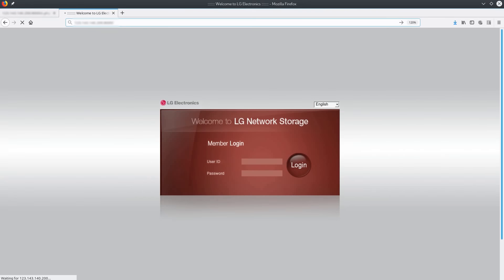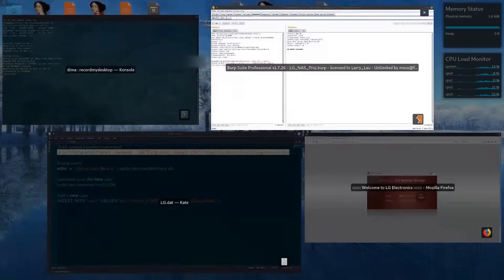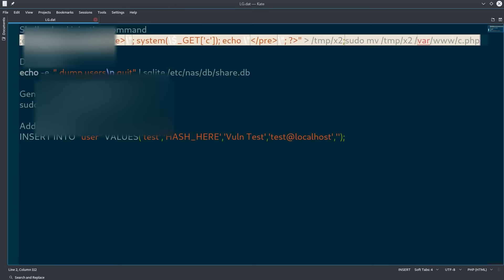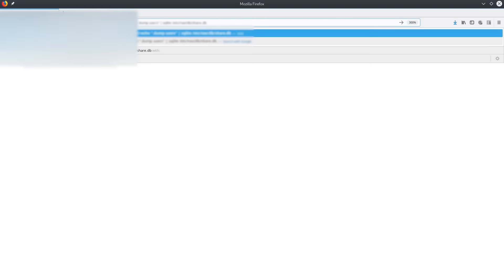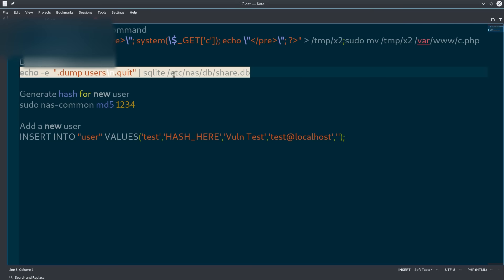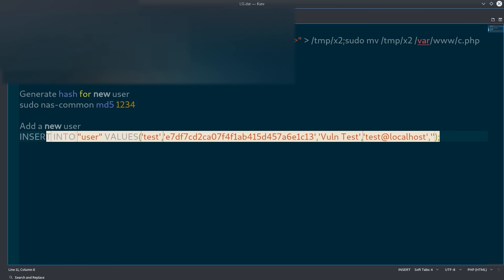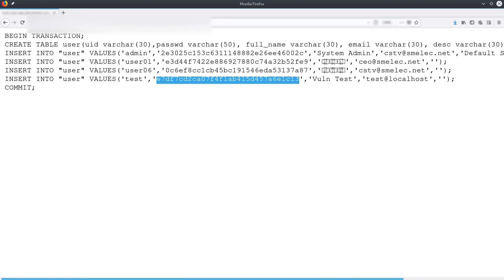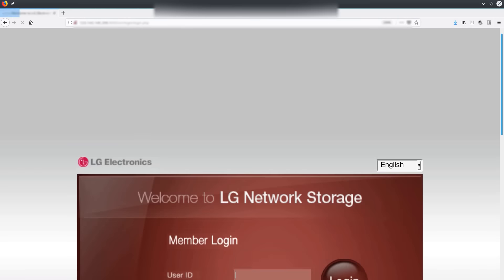Critical Vulnerability Found in Majority of LG NAS Devices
Our special team of hackers and researchers found a remote command execution vulnerability in the majority of LG NAS devices.